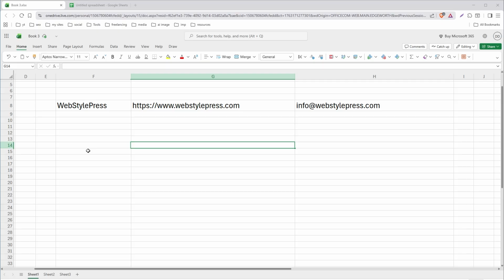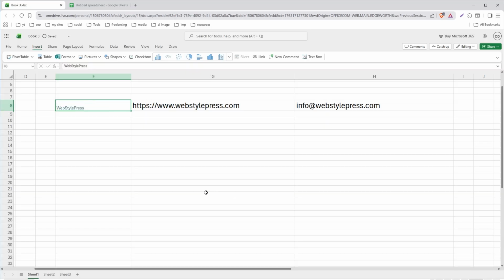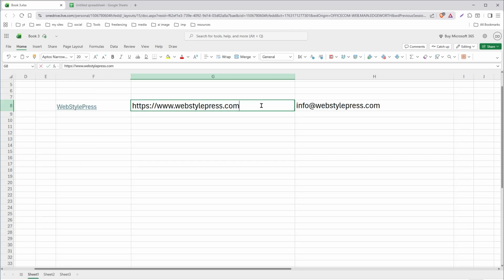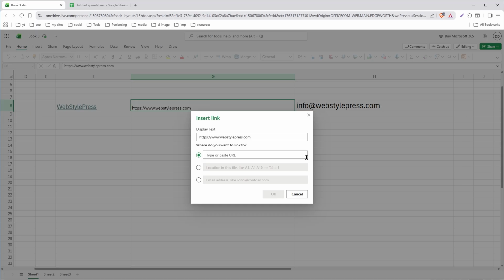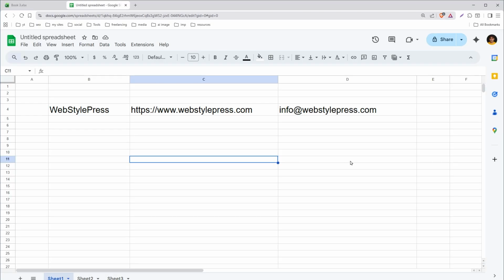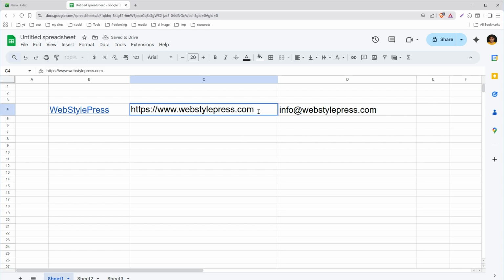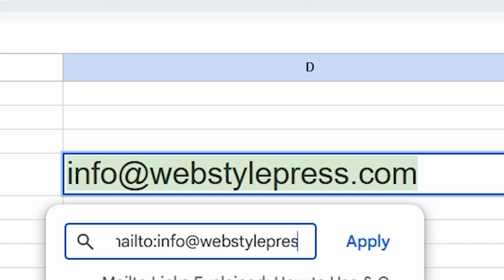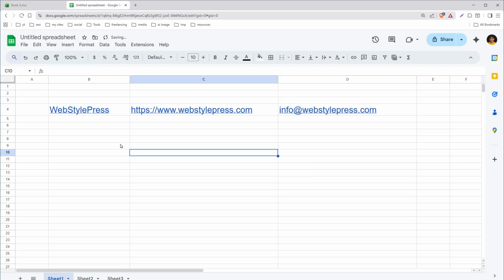How to Insert a Hyperlink in Excel (Microsoft Excel & Google Sheets) [Full Guide]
Learn how to insert a hyperlink in Excel (Microsoft Excel and Google Sheets) in this step by step detailed guide.